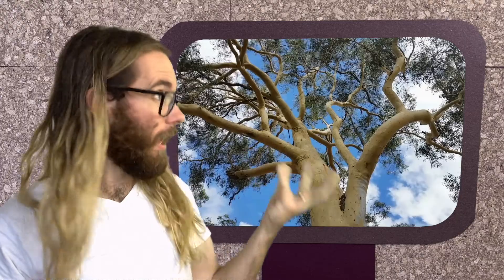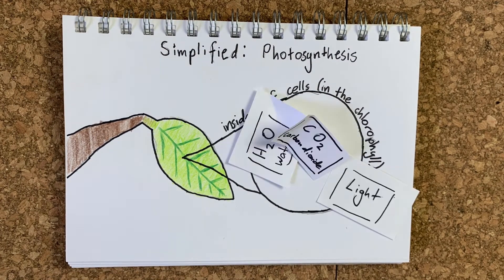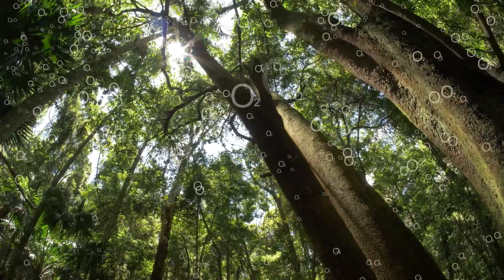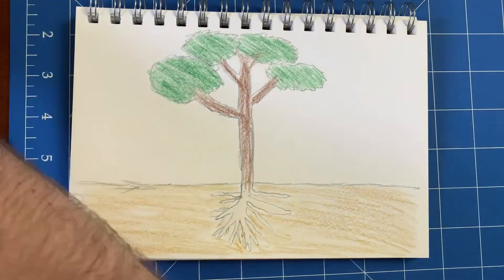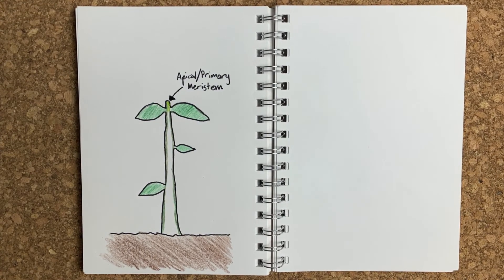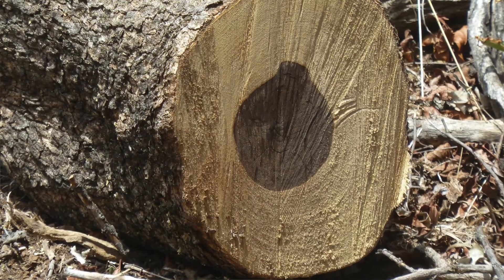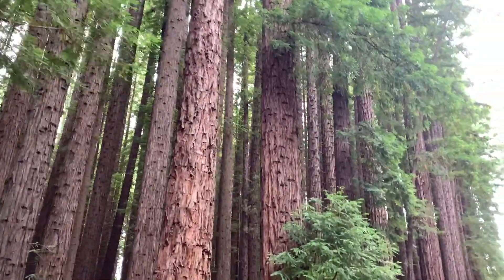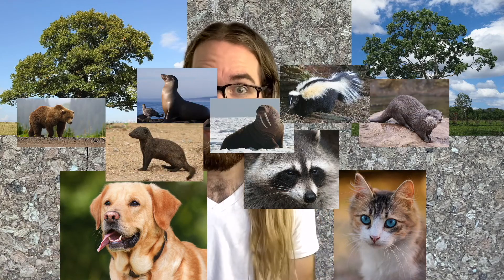Trees Are Pretty Cool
What are trees? What are trees made of? How do trees grow? How do trees work? Why are trees important? All of these questions are explored in this episode of That's Pretty Cool. This video is all about trees,

You may have seen me nerd out by trees before over on @scottgrowsanavocadotree, but I wanted to create a longer video going into a series of things which have blown my mind at different points. Trees are seriously cool.

00:00 - Introduction
00:39 - What are trees?
03:11 - How do trees work? Photosynthesis and Transpiration
08:16 - How do trees grow? Primary, Secondary Growth and Growth Rings
11:00 - Trees aren't related
13:33 - In appreciation of trees
15:52 - Conclusion

Muriel - Bobby Richards